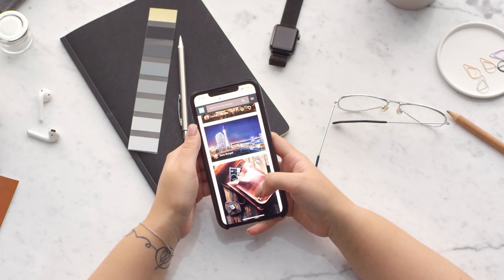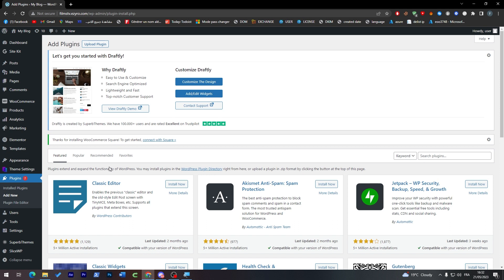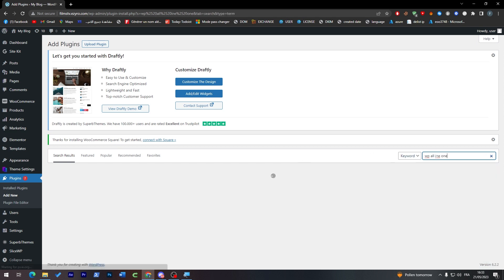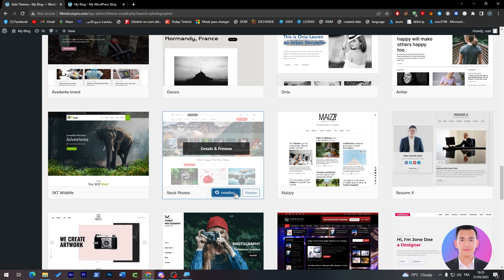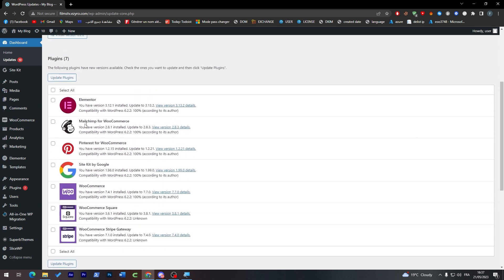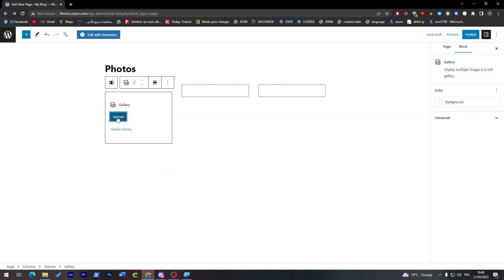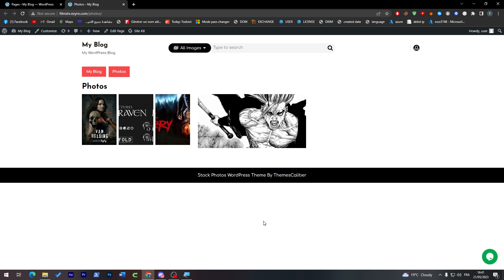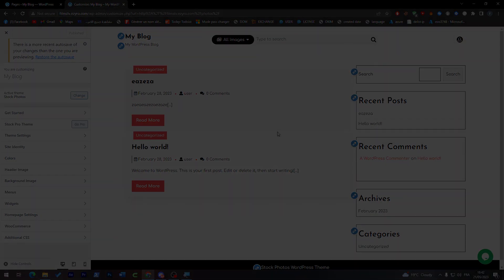How To Create Wordpress Website For Photographers 2025! (Full Tutorial)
Today I show wordpress website for photographers,wordpress photography website,photography website wordpress,wordpress,photography website,photography website design,wordpress tutorial,wordpress photography portfolio